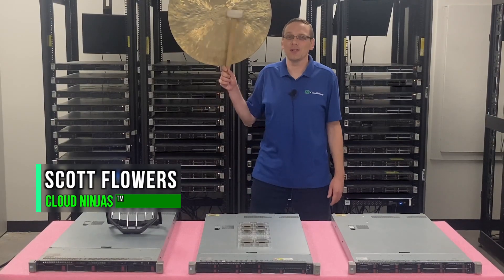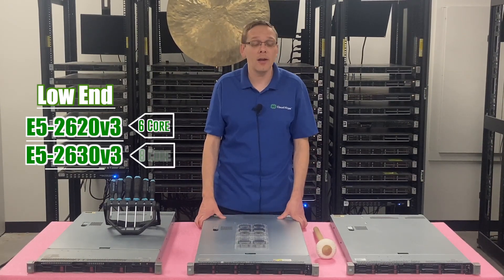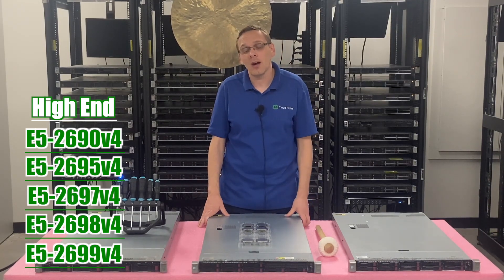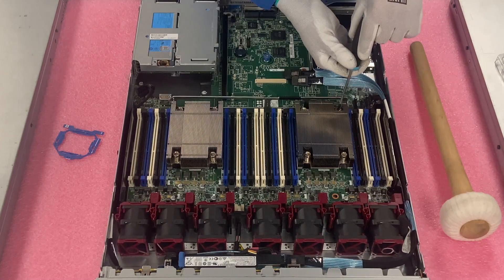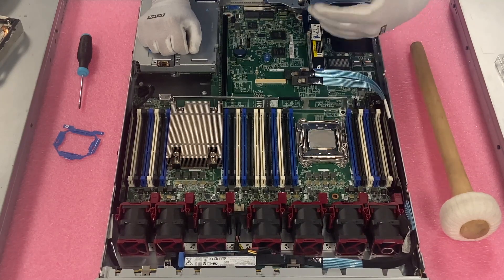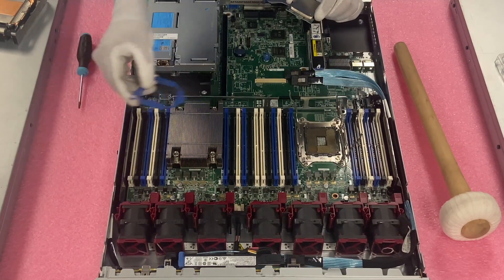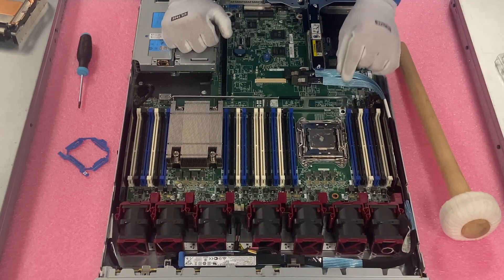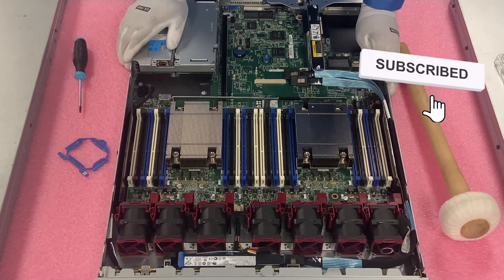HPE ProLiant DL360 Gen9 | CPUs | Intel Xeon Processors Options | LGA2011-3 Socket | CPU Install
HPE ProLiant DL360 Gen9 Processors - This will be our first video in a new series focused on the HPE ProLiant DL360 Gen9 server.  In this video specifically we will focus on processors, and the video series as a whole will cover in depth details on the different aspects of the HPE ProLiant DL360 Gen9.  This video series will include:

9. Mass Updates -

Regarding the CPUs, the HPE ProLiant DL360 Gen9 has dual Intel Xeon processors.  They are an LGA2011-3 socket, which means the DL360 utilizes Intel Xeon E5-2600 v3 or v4 series. Please note, in order to use the v4 procs, make sure you have an updated BIOS.  In general, we recommend keeping your system on the latest BIOS and firmware release.  Below are some of the CPUs we recommend.  We break it down into 3 categories: Low End, Value, and High End.  This is not a complete list and there are a ton of other great options within the E5-2600v3 and v4 series.

E5-2620v3 - 6 Core 2.4GHz
E5-2630v3 - 8 Core 2.4GHz

Value CPUs
E5-2660v3 - 10 Core 2.6GHz
E5-2670v3 - 12 Core 2.3GHz
E5-2680v3 - 12 Core 2.5GHz

E5-2690v4 - 14 Core 2.6GHz
E5-2695v4 - 18 Core 2.1GHz
E5-2697v4 - 18 Core 2.3GHz
E5-2698v4 - 20 Core 2.2GHz
E5-2699v4 - 22 Core 2.2GHz

We will also show you how to properly remove your old processors.  Be careful not to accidentally hit the CPU pins when taking out your old CPU.  Also be careful with the old thermal paste.  The paste can sometimes flake off and end up inside your CPU pins.  We will show you how to handle your CPU and avoid this mistake.  We will also install a CPU upgrade and go over step by step instructions.